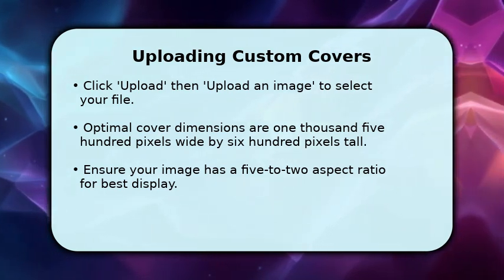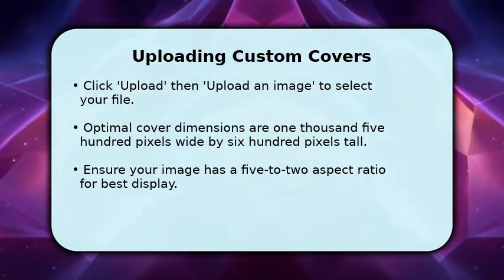How to Make Notion Cover 2025 (The Only Way)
▸ (t) Get ahead of the curve with our expert guide on how to create a Notion template that covers all your needs for 2025. Learn how to organize your content, design an effective layout, and integrate essential features. Take your productivity to the next level!

Notion Cover 2025, Notion Template, Productivity Hacks, Notion Organization, 2025 Goal Setting